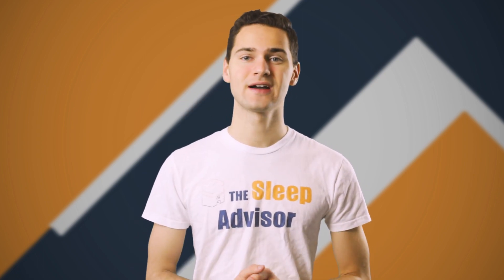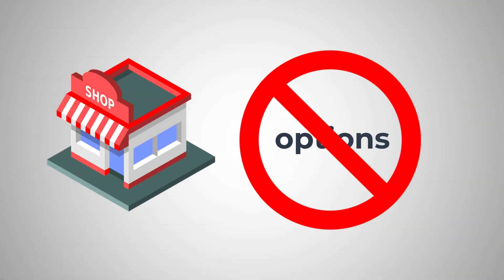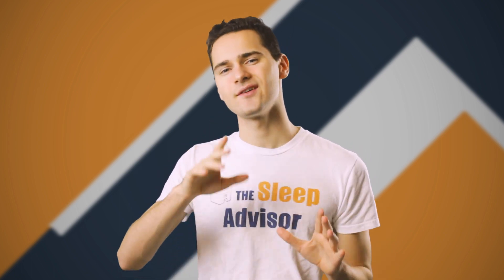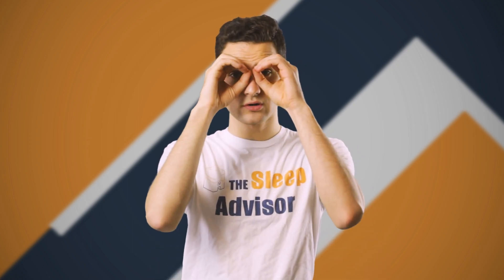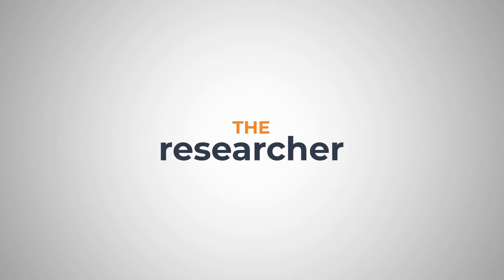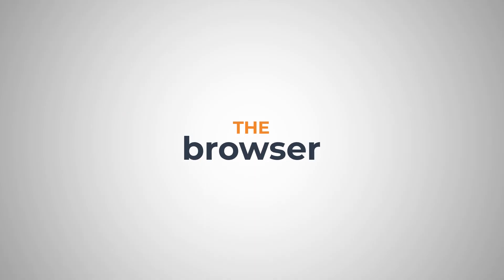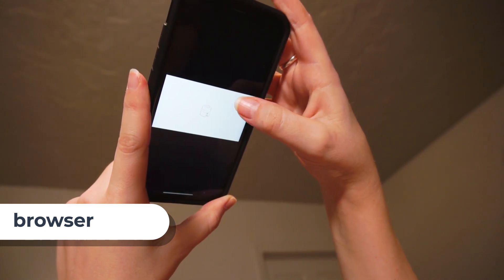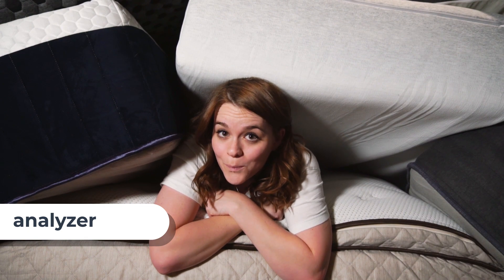How To Buy a Mattress: What kind of shopper are you?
There's no one perfect mattress that works for everyone and finding your best sleep starts with knowing yourself: both how you sleep and how you shop.

We've gone ahead and broken mattress shopping down into categories that should appeal to every kind of approach. Do you prefer to research everything? Compare products? Peruse reviews and lists of pre-chosen "bests" in different categories? We'll hook you up.